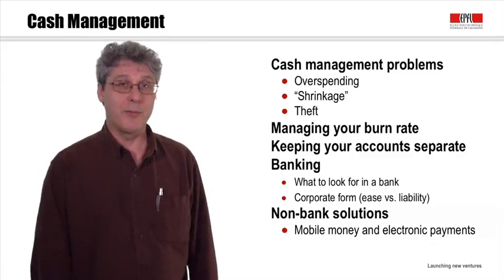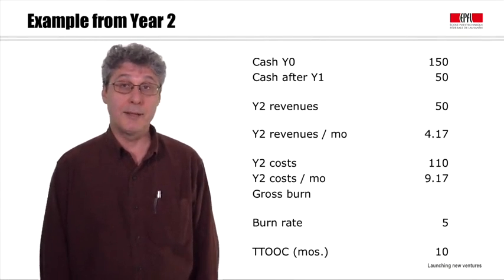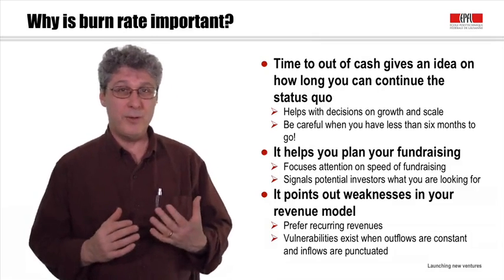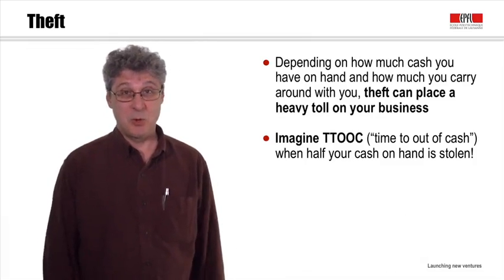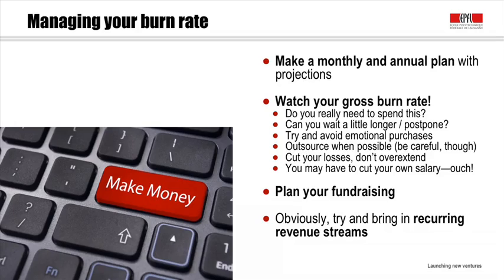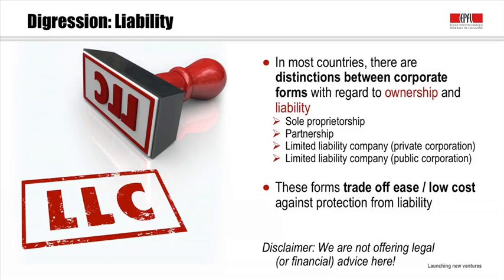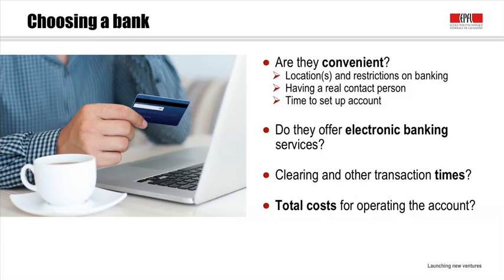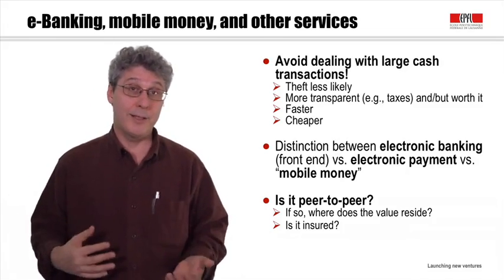Cash Management - Startup Financing Part - 6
Cash Management -  Startup Financing

Cash management problems
●Overspending
●“Shrinkage”
●Theft
Managing your burn rate
Keeping your accounts separate
Banking
●What to look for in a bank
●Corporate form (ease vs. liability)
Non-bank solutions
●Mobile money and electronic payments